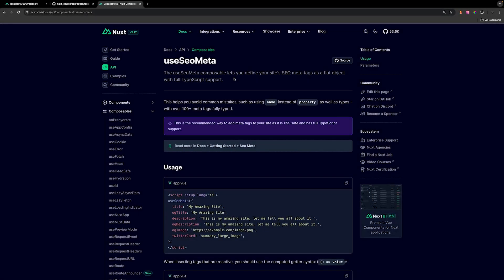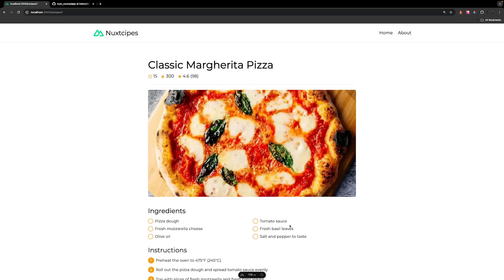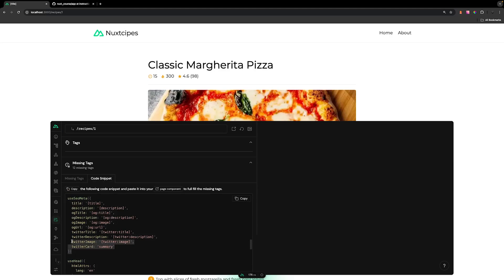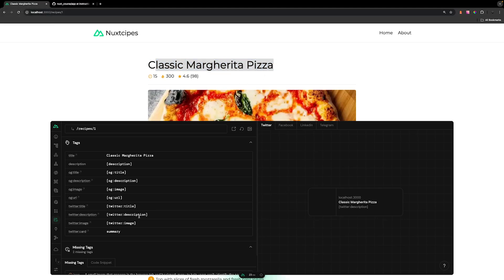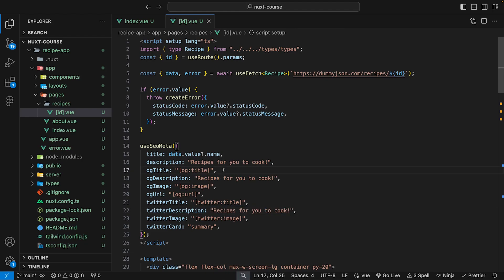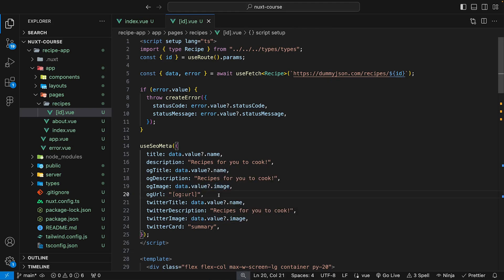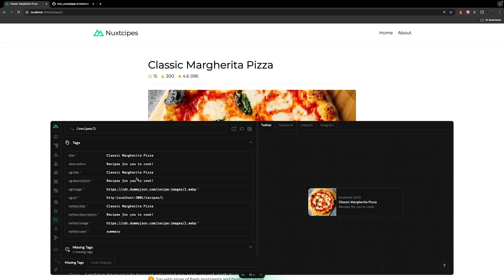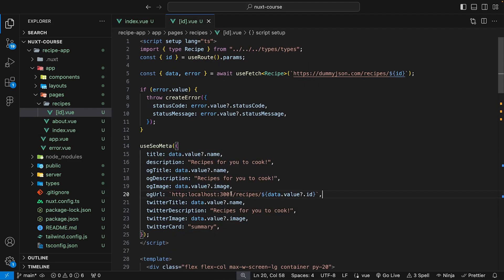Setting Metadata With useSeoMeta | Nuxt Course #13